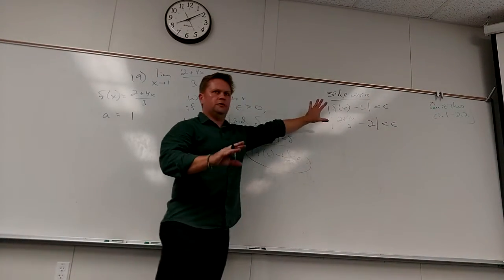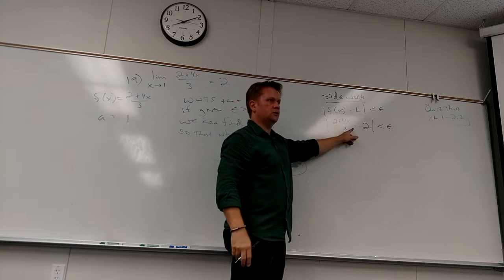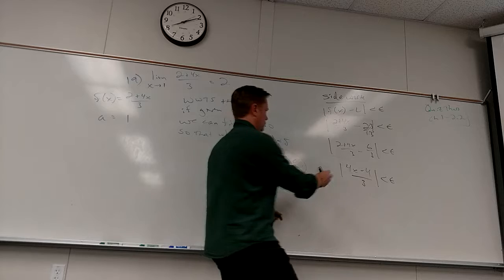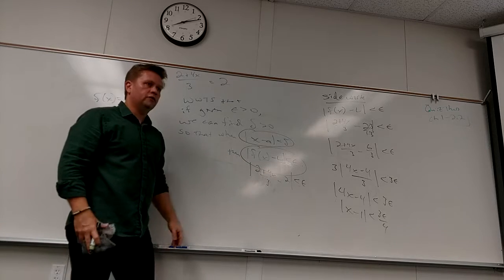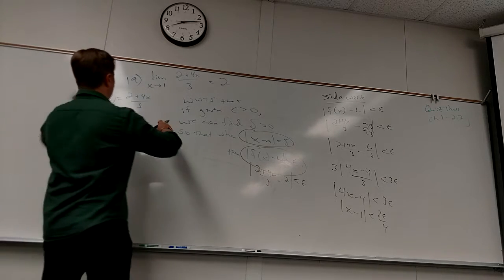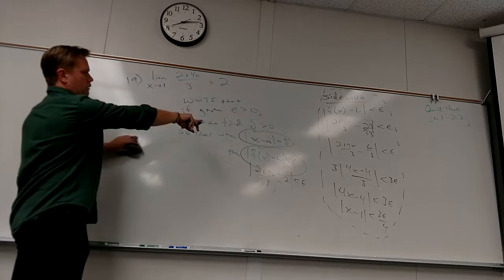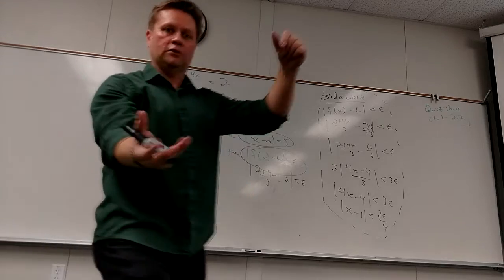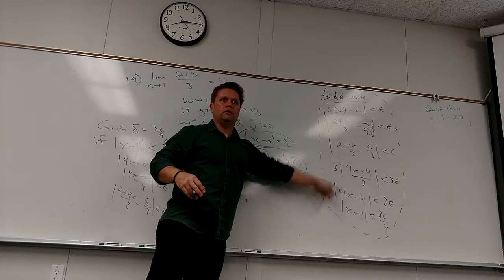Math 180, Feb 5 Lecture, part 3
More epsilon delta proofs